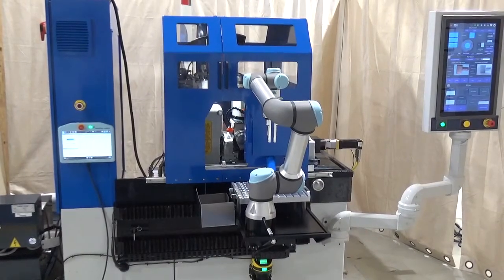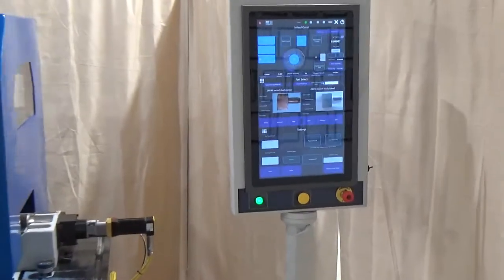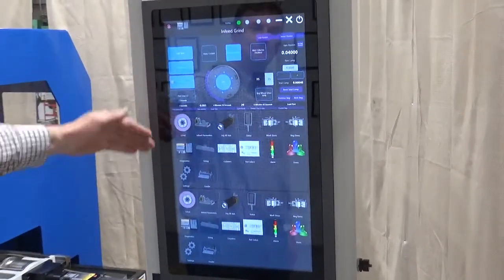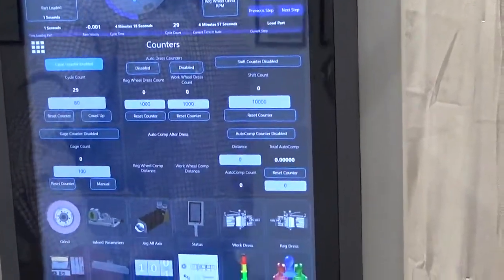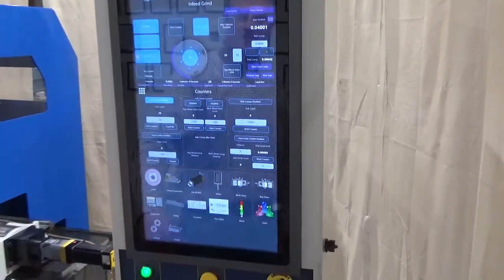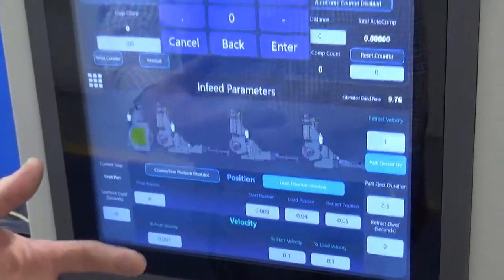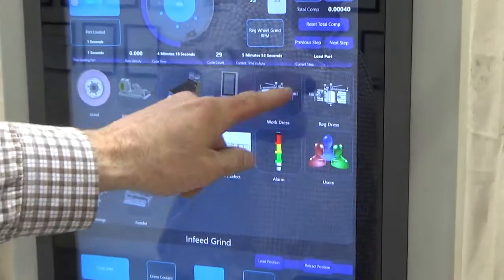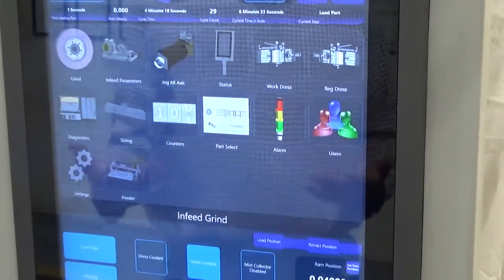Universal Robot loading a Royal Master Centerless Grinder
The project was designed for a company doing frequent changeovers with strict safety codes. The Royal Master replaced a Cincinnati #2  and was asked to grind approximately 45 different parts.